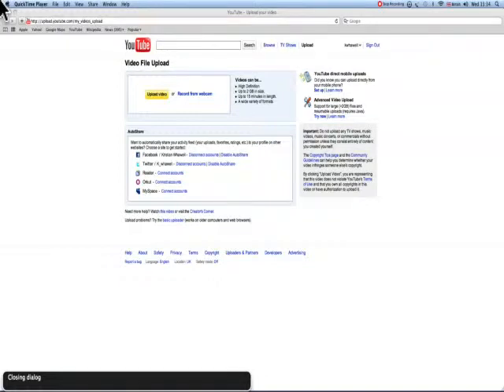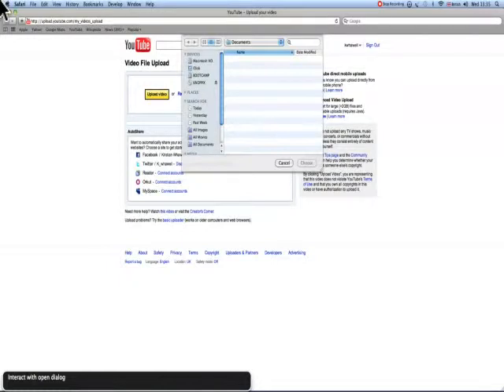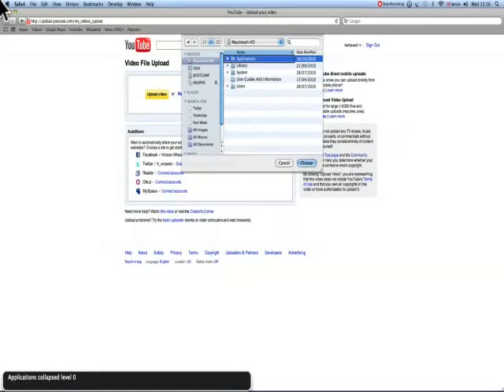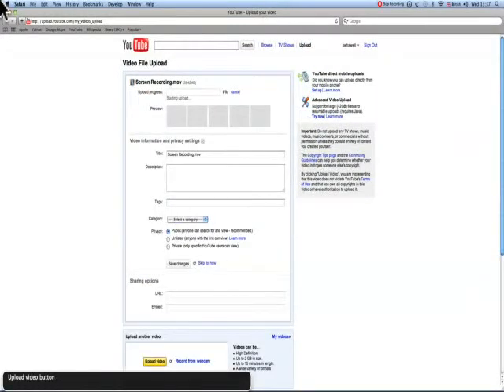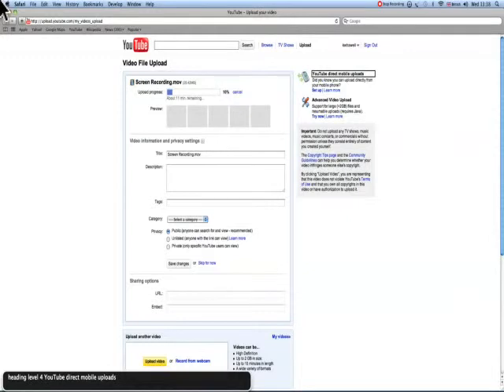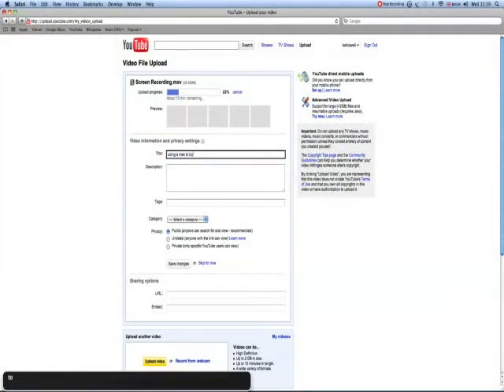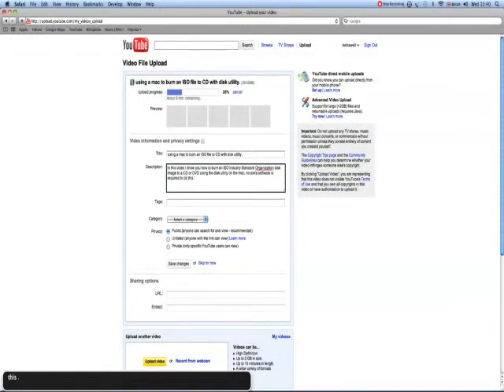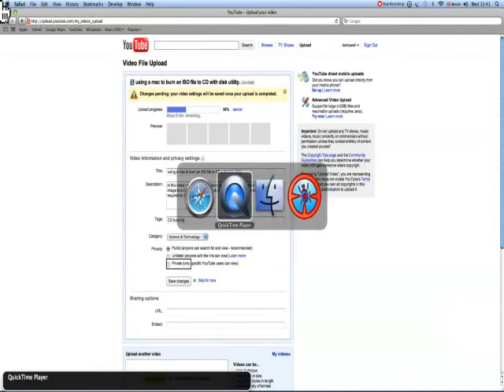using safari and voice over to demonstrate how to upload videos to youtube on the mac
in this video I show you how to use the mac, with voice over, and safari to upload a youtube video, you also get to see me get surprised! well you don't actually see me in the video, but you'll hear my reaction, it's quite funny!